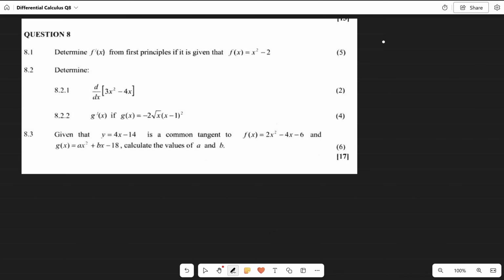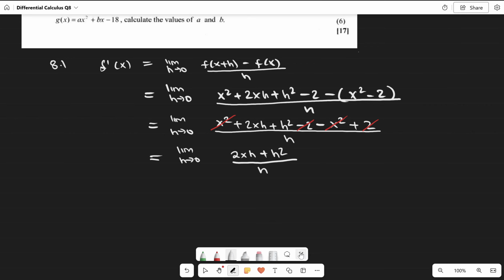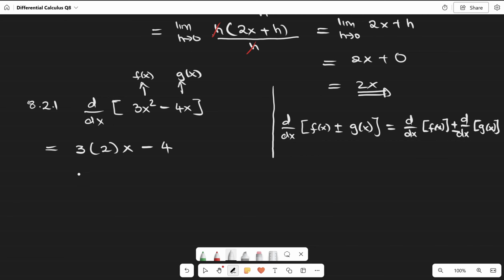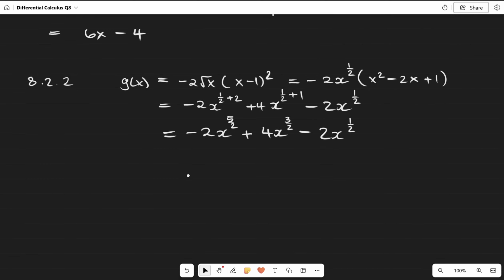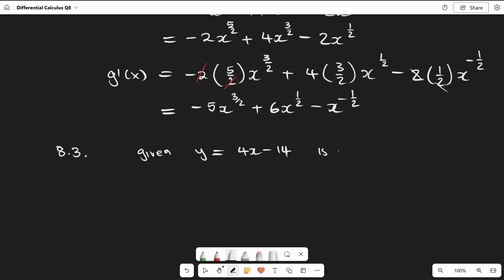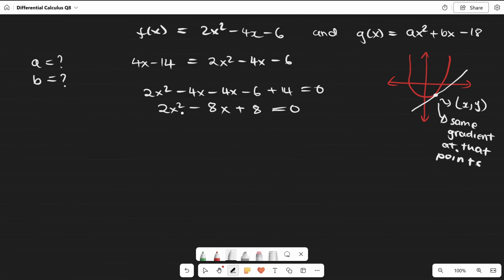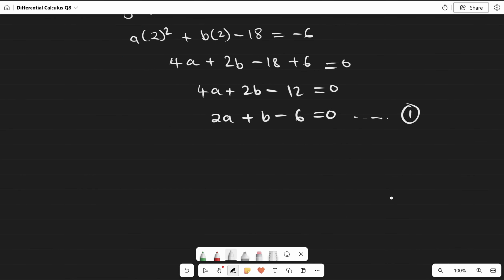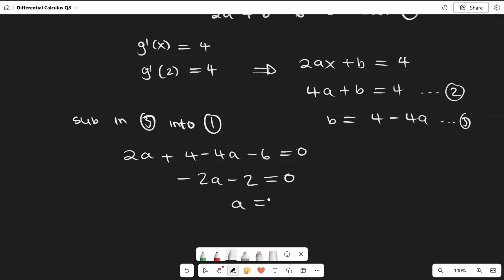Differential Calculus | MAY/JUNE MATHS P1 2025